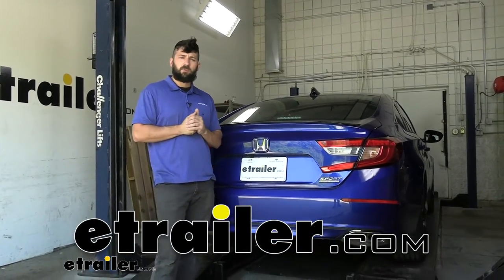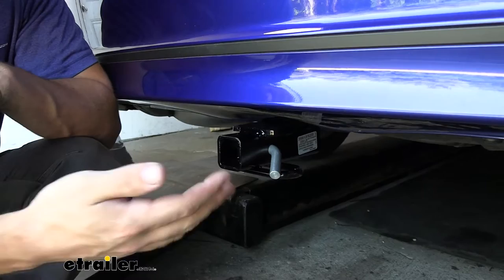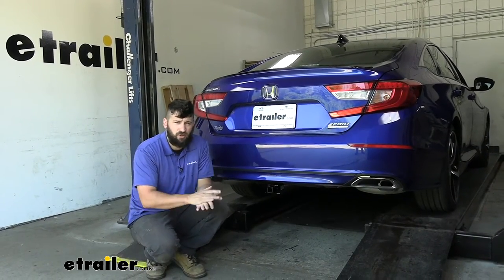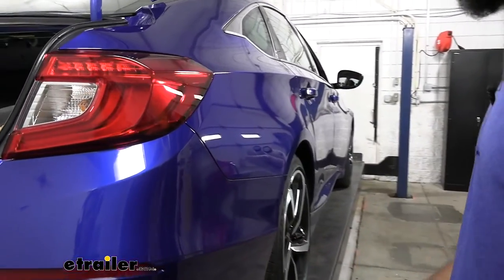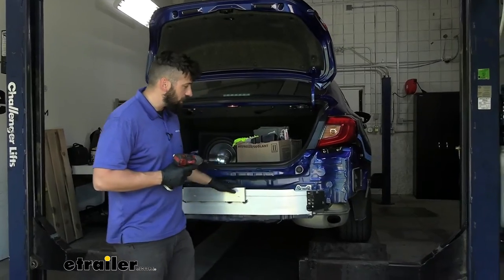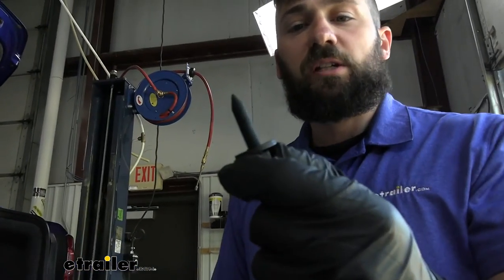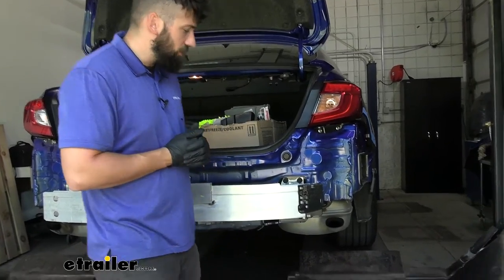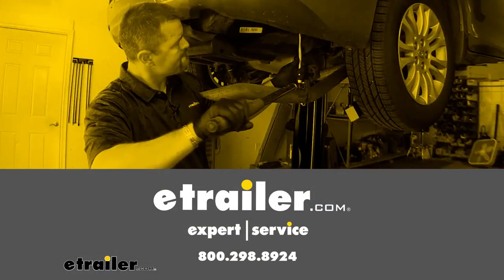etrailer | Installation: Draw-Tite Sportframe Trailer Hitch Receiver on a 2022 Honda Accord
Hey everybody, how's it going Today we're gonna be going over and showing you how to install the DrawTite trailer hitch receiver here on a 2022 Honda Accord. So adding a trailer hitch to your Accord, it's gonna be an excellent option because it's gonna make your vehicle that much more versatile. Now in addition to using the trailer hitch for towing we could also use it for other accessories, like a hitch-mounted bike rack if we wanted to hit the trails or a simple cargo carrier if we needed to free up some space inside the vehicle for us and the family on those long road trips. Here's what our trailer hitch is gonna look like installed on the vehicle here. Now it does have a hidden cross tube design, meaning everything is actually gonna be tucked up behind the bumper here. The only thing we can see is the actual receiver tube and our hitch has a black powder coated finish that DrawTite uses on all of their hitches.

Now in regards to towing our trailer hitch is gonna provide us with a 2000 pound gross trailer weight rating, that's the amount we can pull outward and it has a 200 pound tongue weight rating as well, which is a downward force on the receiver tube. Now keep in mind these capacities are for the hitch only which is tested separately to the vehicle. Therefore, you do need to verify your vehicle's towing capacity in your owner's manual and abide by the lower of the two rated components. The opening size of our receiver tube is an industry standard 1 1/4 inch by 1 1/4 inch which is gonna allow you with plenty of bike rack and cargo carrier options to choose from. Now on the side of the receiver tube, we're gonna have our standard half inch diameter hitch pin hole.

So keep in mind your hitch pin does not actually come with the trailer hitch and the reason for that is a lot of your aftermarket accessories are actually gonna come with their own. So you shouldn't need to worry about buying this separately. But if you do need one, we have plenty of options. And then on the bottom of the receiver tube, we have our safety chain loops. Those are gonna work great with both the clevis and the S style hooks.

And just a couple quick measurements for you guys that are gonna help you when you're selecting your hitch-mounted accessories. We have the distance from the ground to the top inside edge of the receiver tube, you're looking at right about 12 inches there. And that'll be useful when you're selecting a ball mount so you can make sure you get the correct rise and drop to tow your trailer level. And then we have the distance from the center of the hitch pin hole to the outside edge of the bumper. And for this one here, you're looking right about 3 inches.

And that'll be useful when you're selecting your folding accessories so you can make sure that while they're in the folded up and stowed position they don't contact the vehicle. So in regards to installation this hitch is very straightforward to put on. There's not any modifying to the vehicle whatsoever which is great as well. Now keep in mind you do have to remove the rear bumper fascia and I know that may scare a lot of you guys away but on this vehicle it is very easy and thankfully we're gonna walk you through this entire process step by step. Now keep in mind we will be doing this installation on a lift, but this one's actually pretty easy to do on the ground at home. In fact, it's actually gonna be easier 'cause you're not gonna be lifting as high. Let's go ahead and show you this now. The first step of our installation is gonna be underneath the vehicle today. We're gonna be removing some push pin fasteners so we're gonna have two on either side. We're gonna have one here and then one back here just directly behind the wheel. Now in order to get these out it's pretty easy. We're gonna take a flathead screwdriver and pry that center section out and then you should just be able to pull down to get it the rest of the way out. So we've got this one out. Now we have three more. We're just gonna repeat repeat those same few steps on these other fasteners. What also works really well is a trim panel tool here. Next we'll be coming inside our wheel wheel area here and we're gonna have two screws attaching the bumper here to the fender liner. So we're just gonna use a Phillips head driver to remove those. Now I will say you are gonna need a right-angle adapter or a small tiny ratchet to get these out. You're probably not gonna be able to fit a long screwdriver at least for that bottom one there. So you will need to get kind of creative depending on what tools you have available. Once we get the two horizont